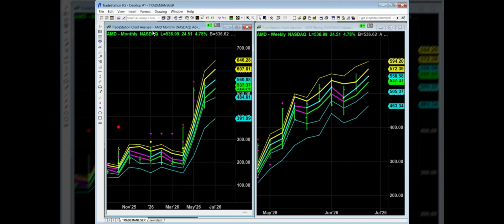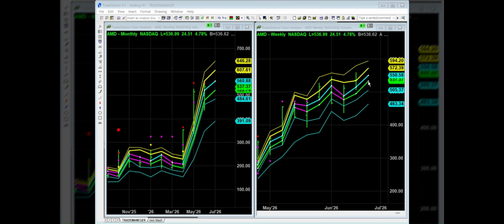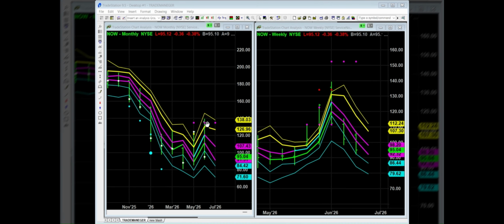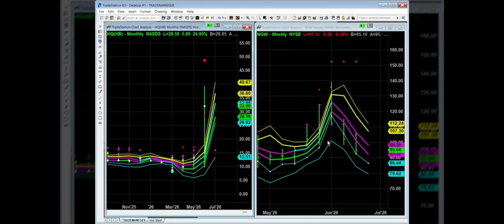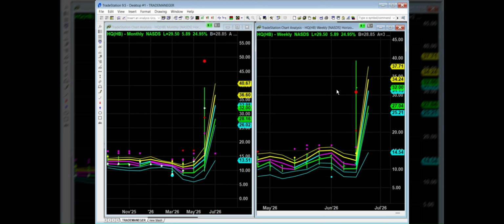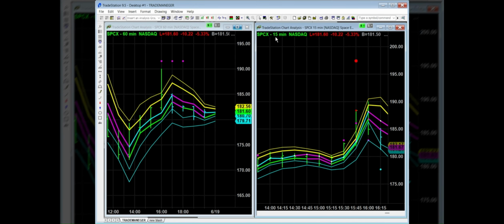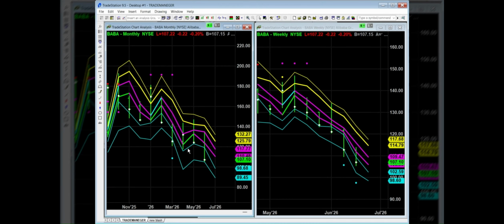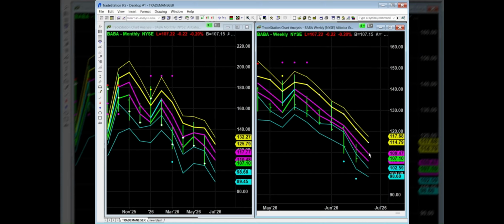Stock High and Low Forecast for AMD, TSM, SPCX, NOW, HQ, BABA